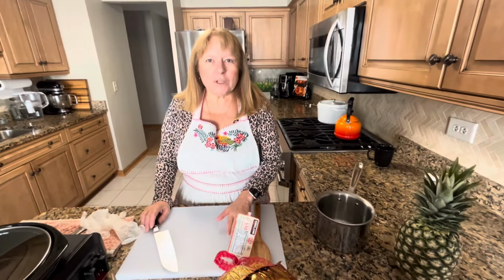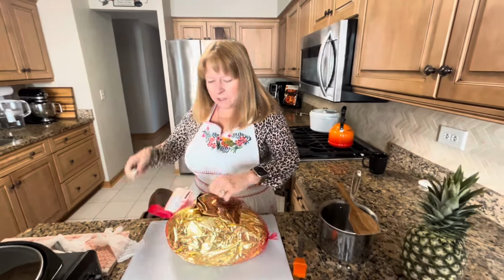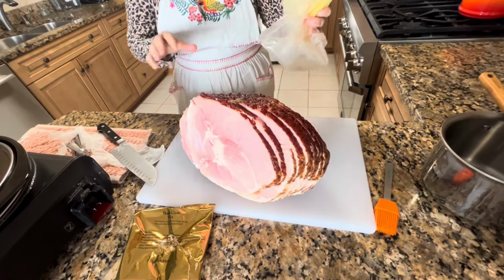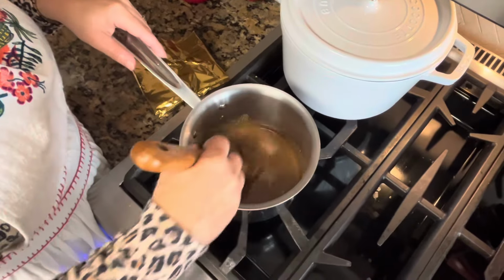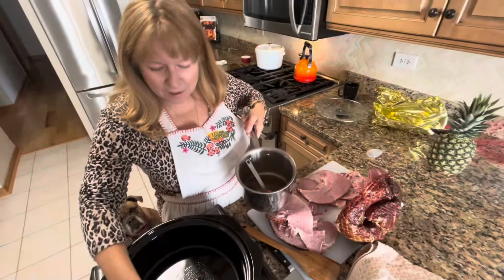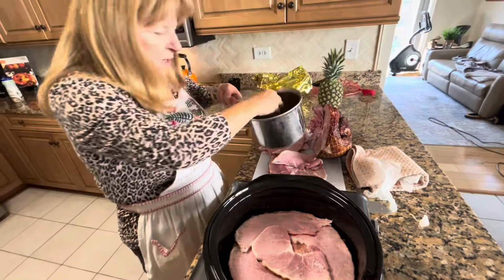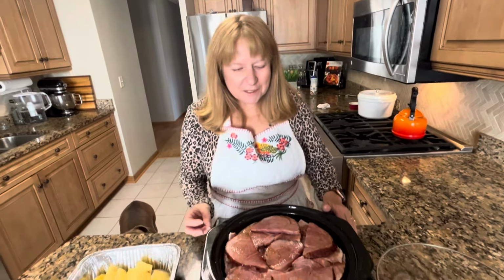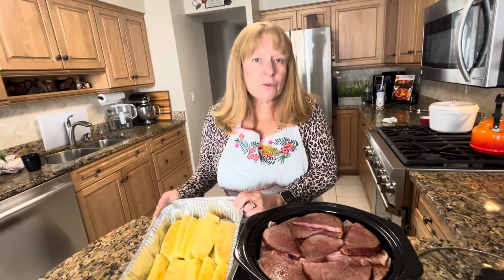Honey Glazed Ham cooking with bulldoggie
bulldoggie cooking with
This easy to make him can be prepared a day in advance and easily served either in the crockpot or on a serving dish. My trusted Bulldoggie helper is always there willing to pick up anything that falls on the ground.